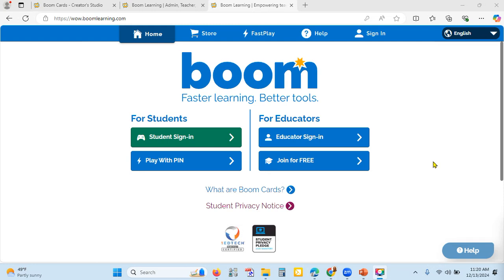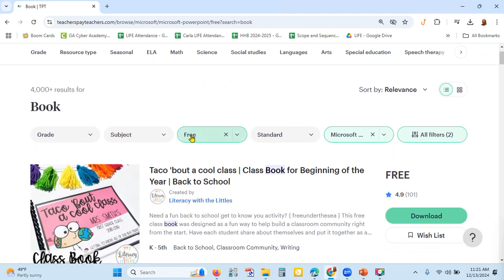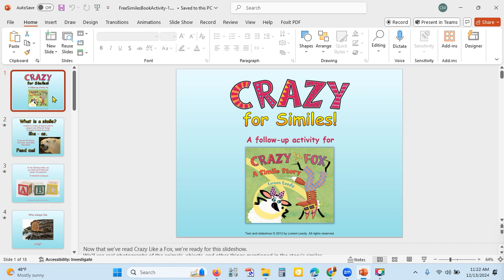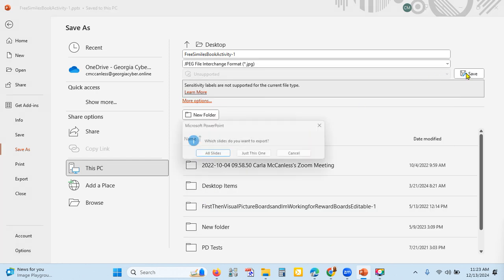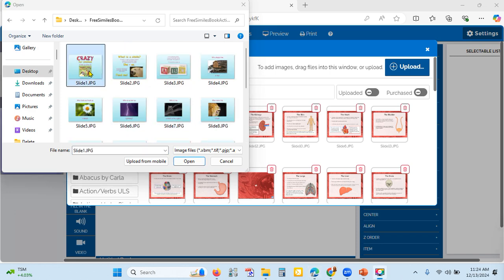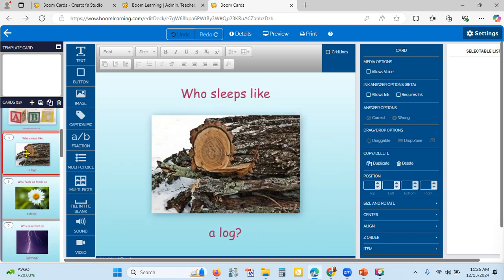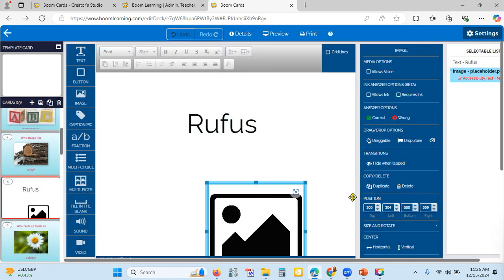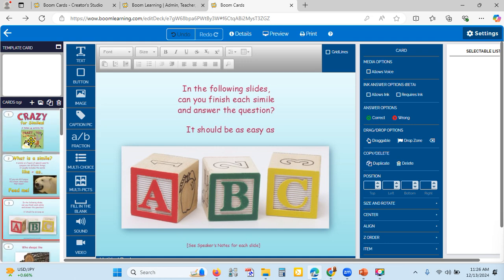How to make a Boom Activity from a Powerpoint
In this video I walk you through making a Boom activity using an activity in PowerPoint.